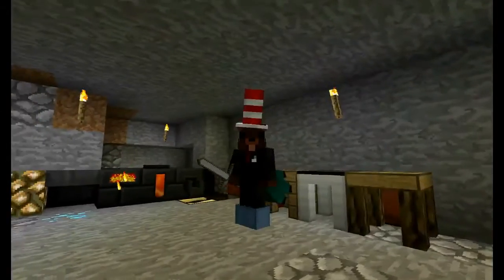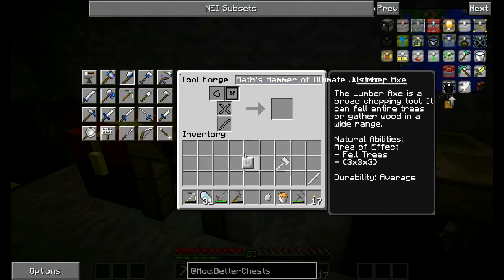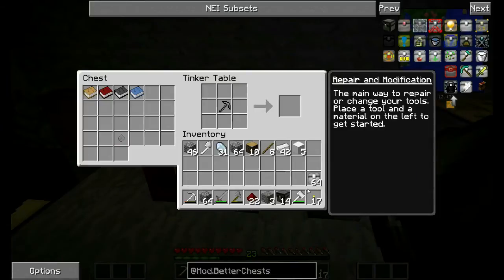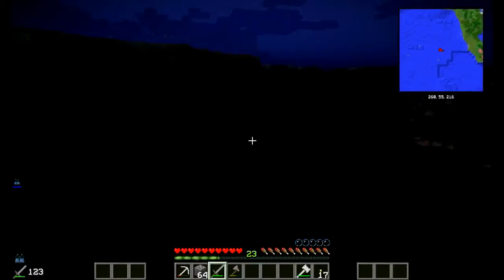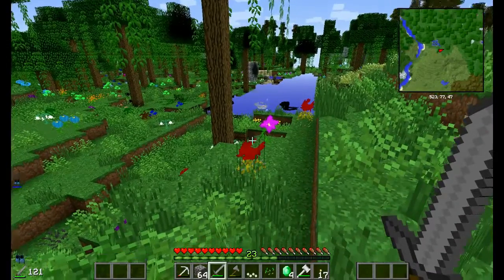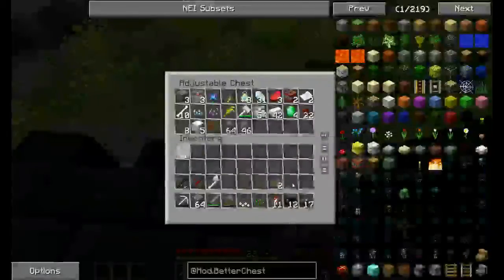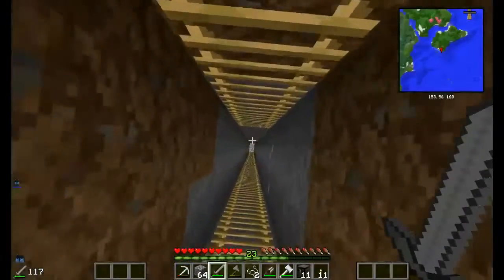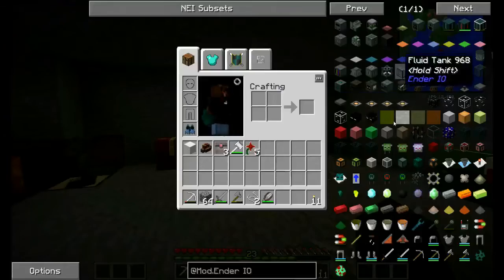Mathany Modpack S-2 E-3